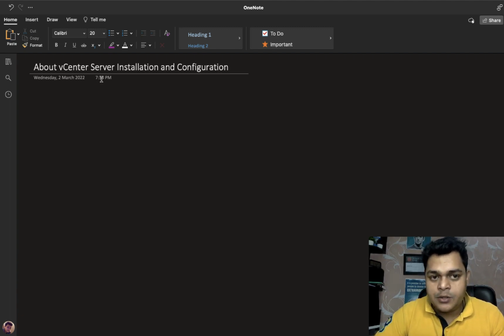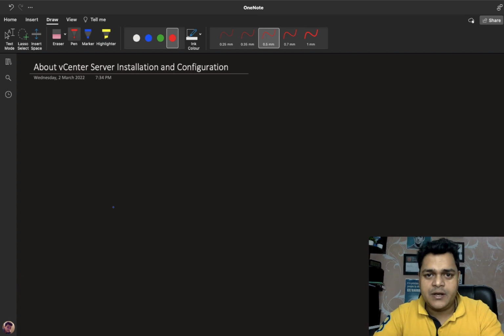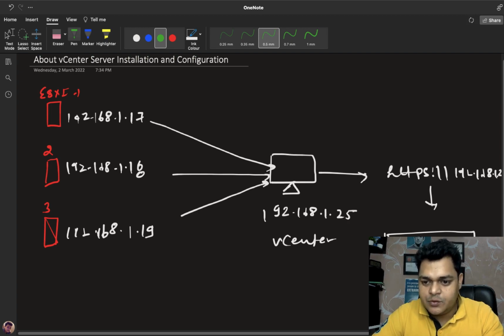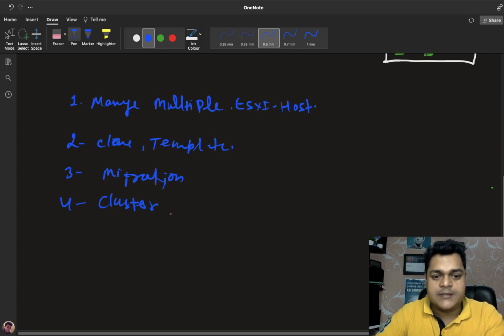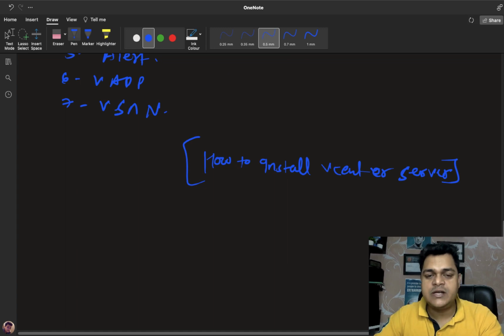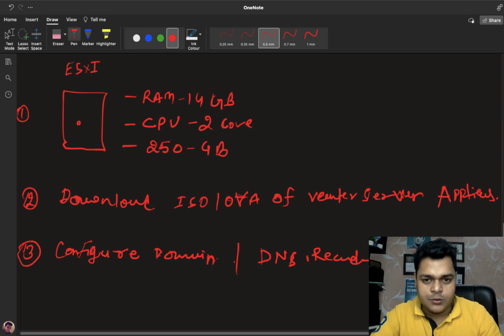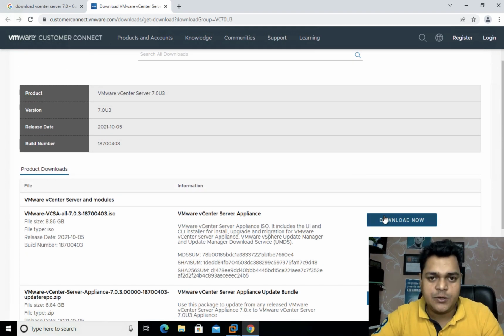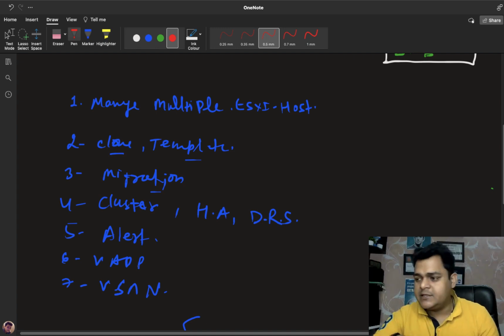What is work of vCenter Server ? How to install vSphere vCenter7 | VMware Virtulization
Hello All,
This is another session of VMware vSphere7 and in this session you will learn about what is work of vCenter server .